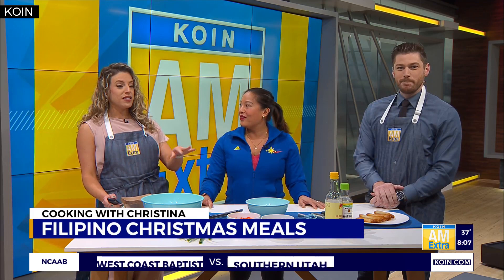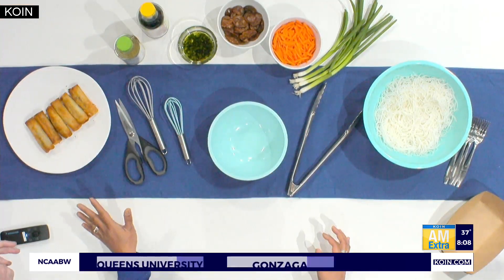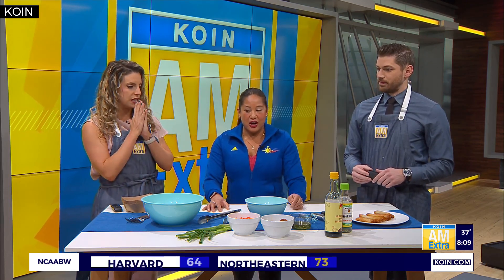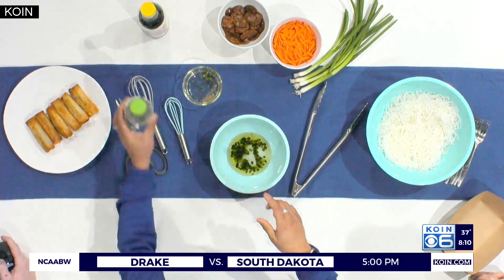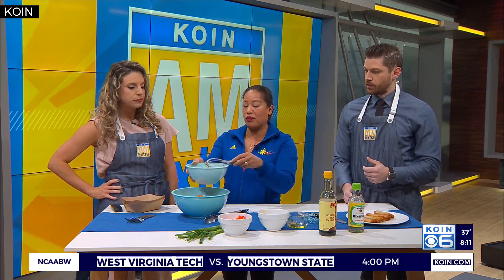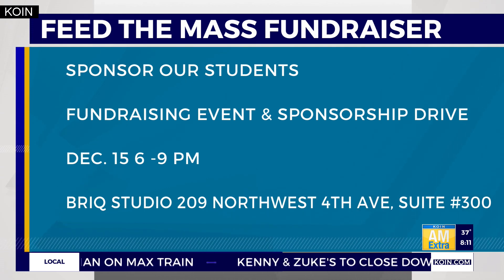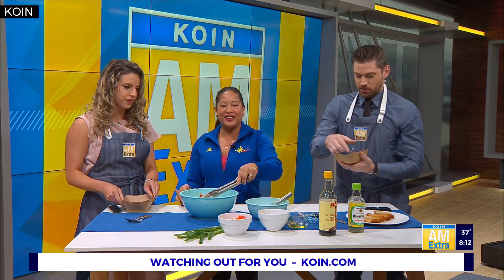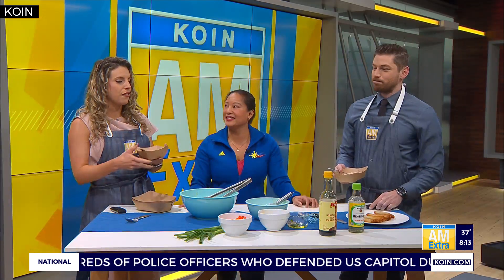Cooking with Christina: Filipino Christmas meals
Home cook and former contestant on The Great American Recipe Christina McAlvey shares some of her favorite Filipino holiday traditions: lumpia and pancit. Check out recipes and more cooking ideas by following her on Instagram @filipina_fox